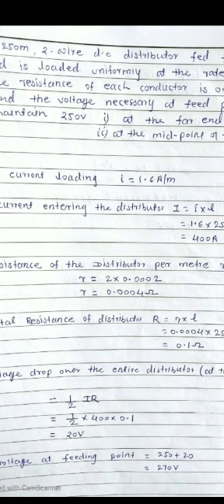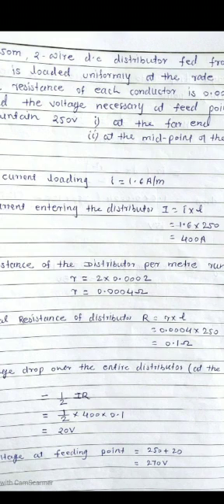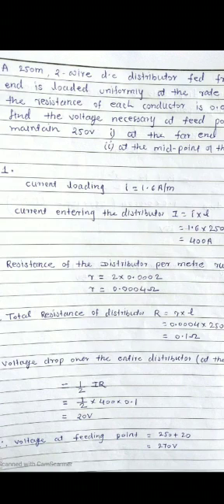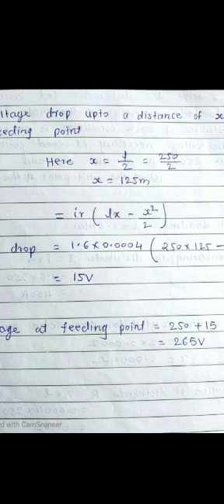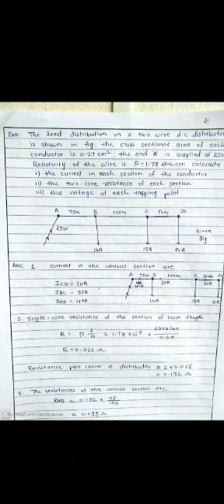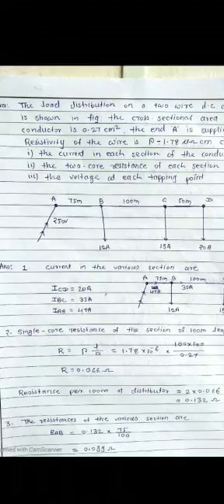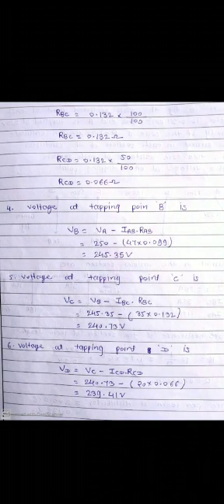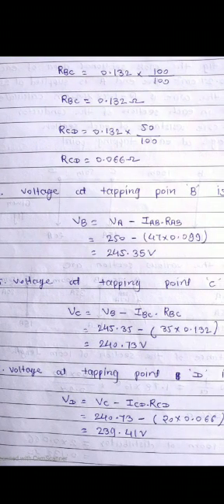RPL PS ll Lecture 5